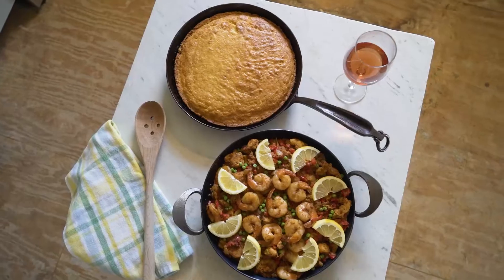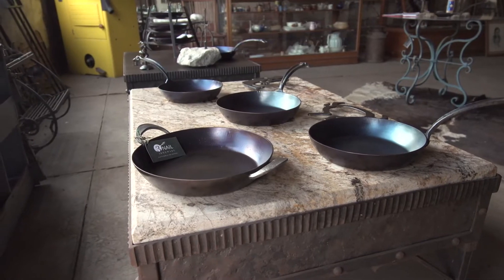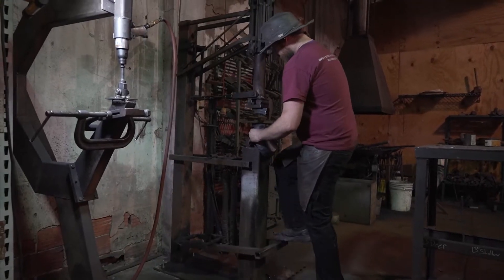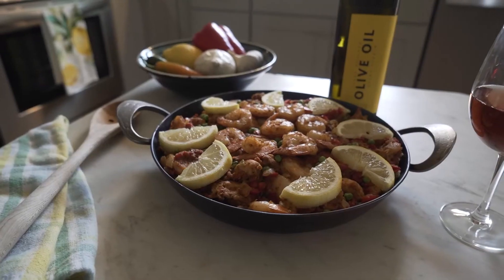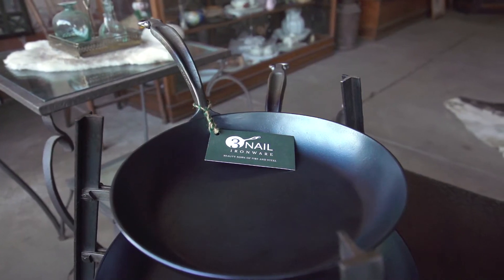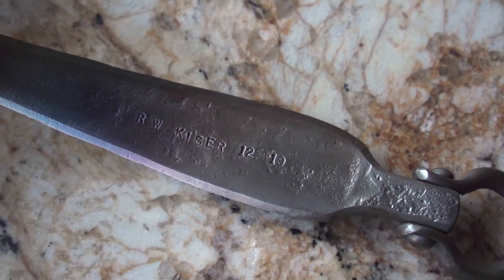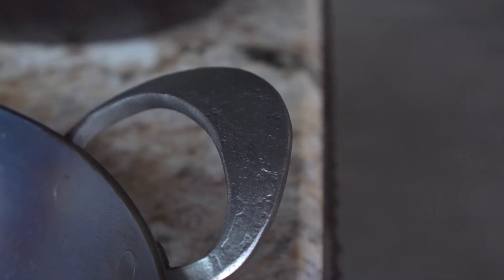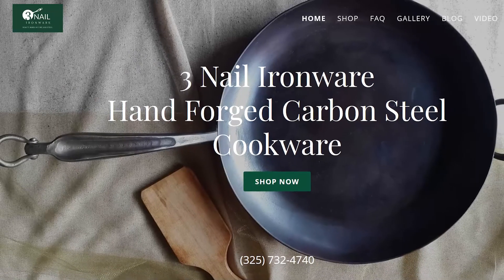3Nail Ironware - Behind the Pans